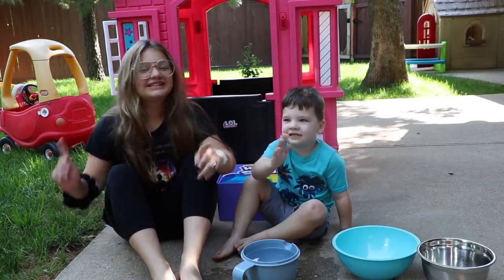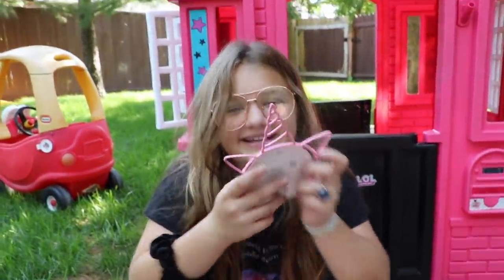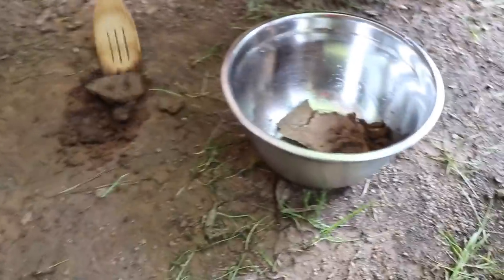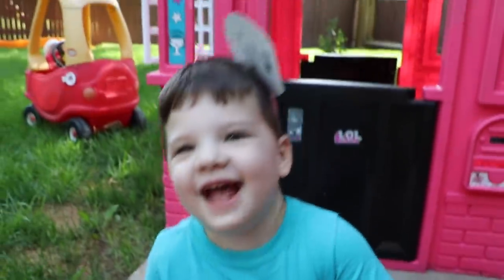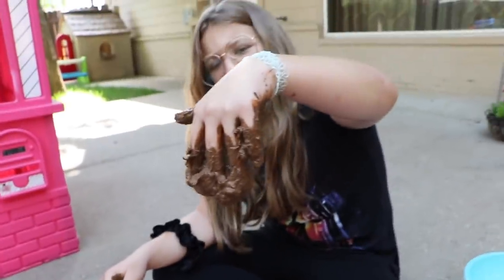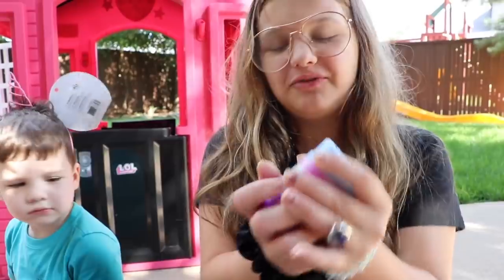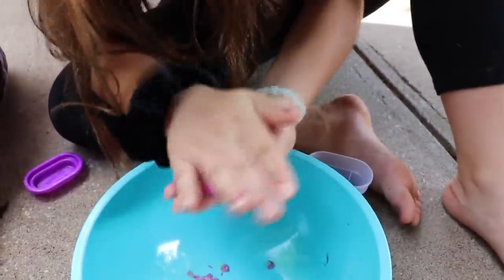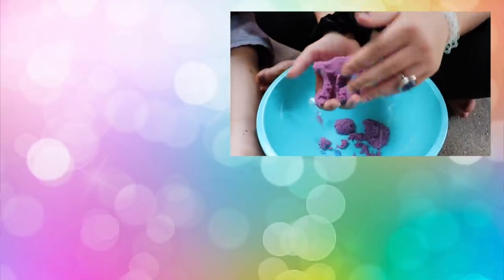MUD PIES VS KINETIC SAND! Which One is Better?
Caleb and Aubrey from Fun and Crazy kids and mommy decided to go play outside the house and have an amazing fun time playing in the mud and our new kinetic sand we got from spin master. It's such a fun spring and summer time activity for kids to do outdoor!

We are going to see which one is better giant mud pies or rainbow sand mud pies!

Want to See More videos of Caleb playing with Bugs outside? Check this GIANT BUG Scavenger Hunt in Our Backyard - Kid Playing Outside with Bugs video out